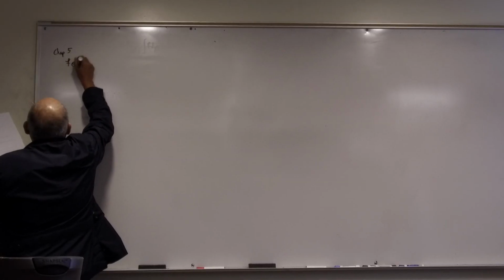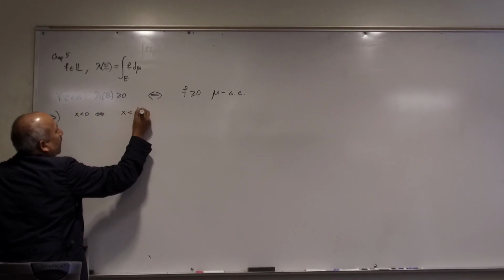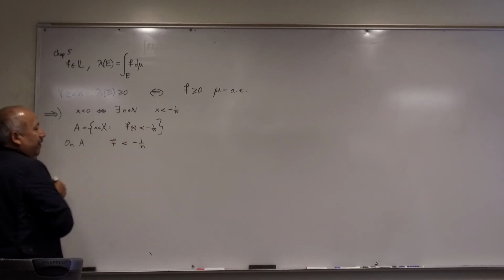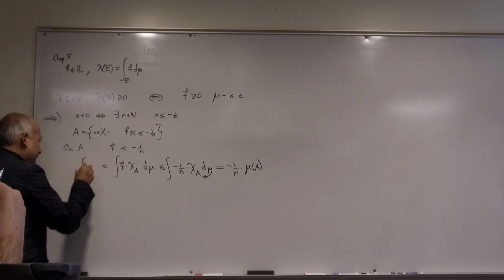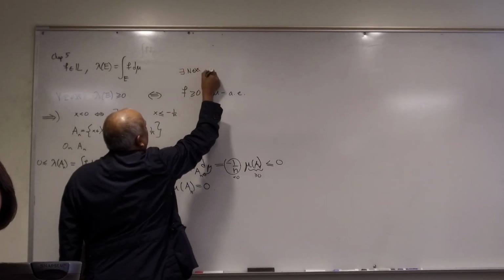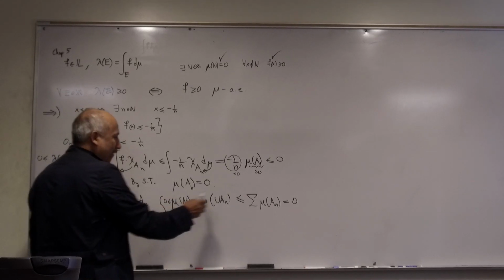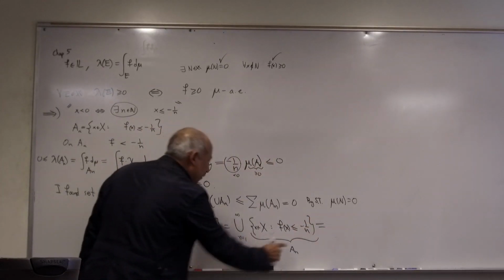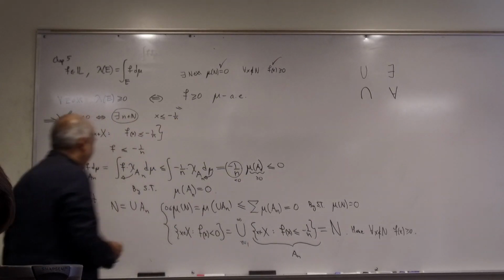Exam 2 Video 2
This video is about Exam 2 Video 2